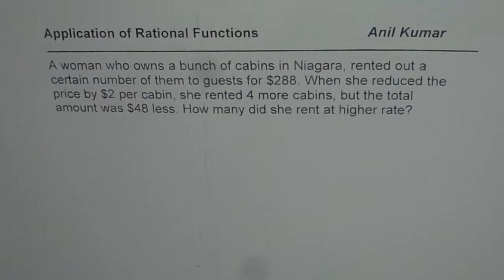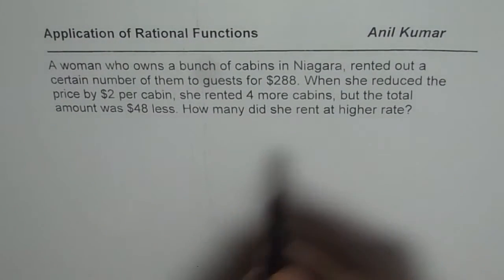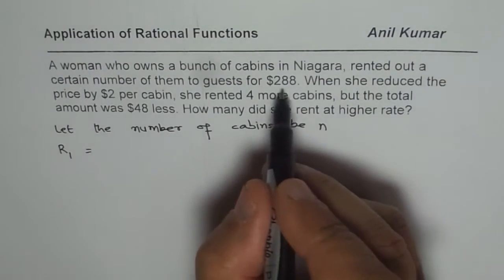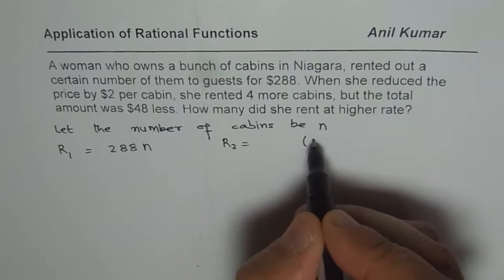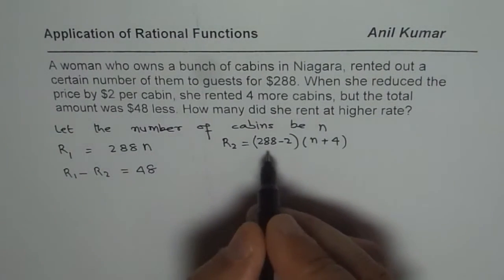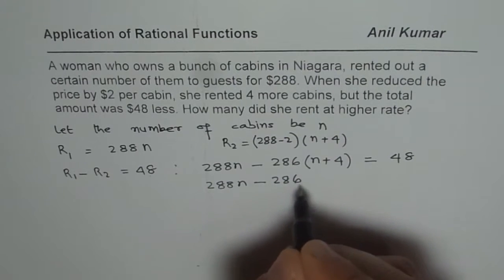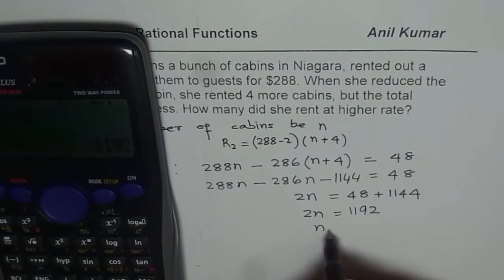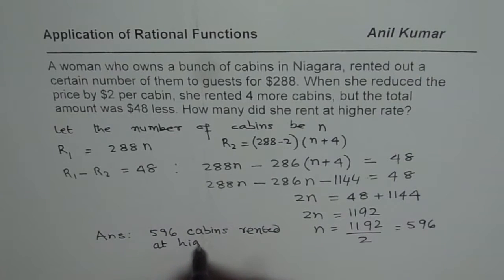Find the number of cabins rented if Lower Rate Reduced Revenue